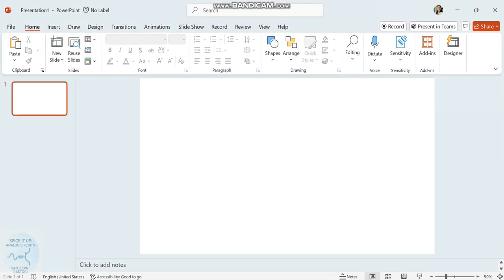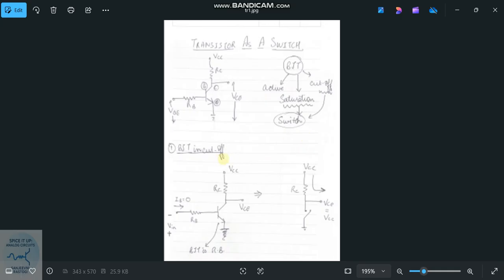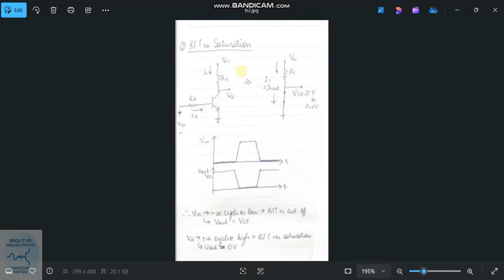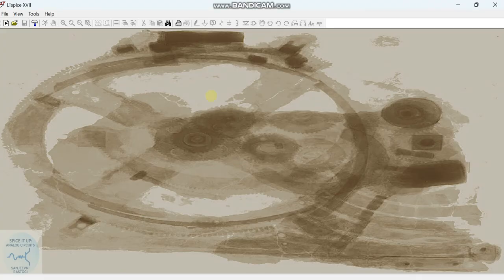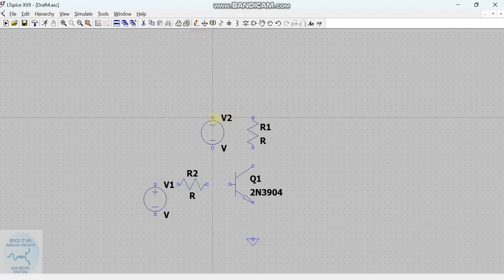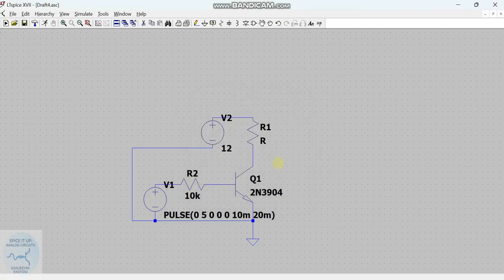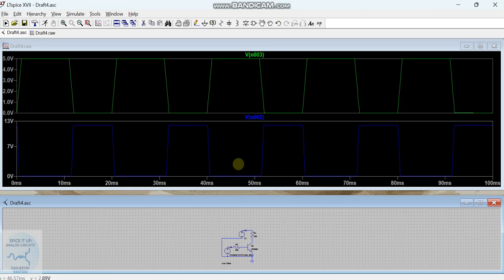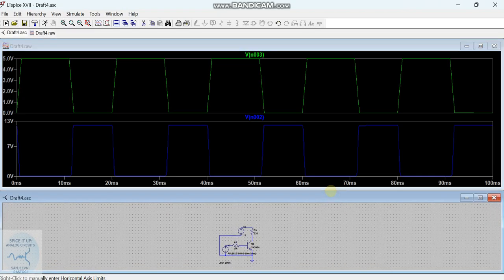Transistor as a Switch in LTspice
In this video, LTspice simulation is demonstrated for BJT as a switch.

A BJT (Bipolar Junction Transistor) can act as an electronic switch, transitioning between two states: ON (saturated) and OFF (cutoff). By controlling the base current, a small input signal can control a larger current flowing through the collector-emitter path. This makes BJTs useful for switching applications like controlling LEDs, motors, and relays.
Here's a more detailed explanation:
How it works:
OFF (Cutoff) State:
When the base current is zero or very low, the transistor is cut off since it is reverse biased, and no current flows from collector to emitter. The BJT acts like an open switch, and no current flows through the load connected to the collector and emitter.
ON (Saturation) State:
When a sufficient base current is applied, the transistor is saturated since it is forward biased. A large current flows from collector to emitter, and the BJT acts like a closed switch, allowing current to flow through the load.